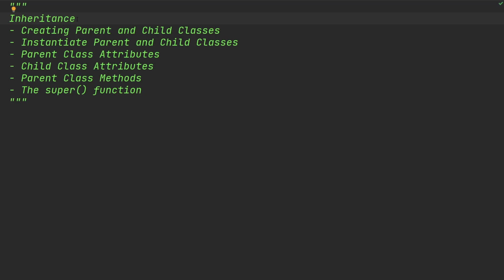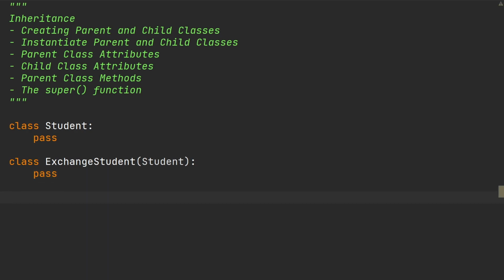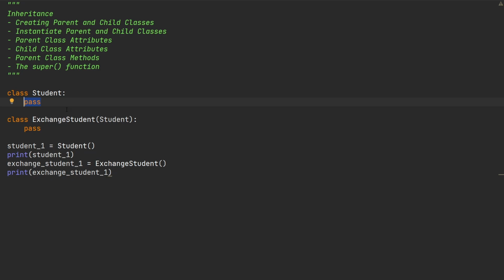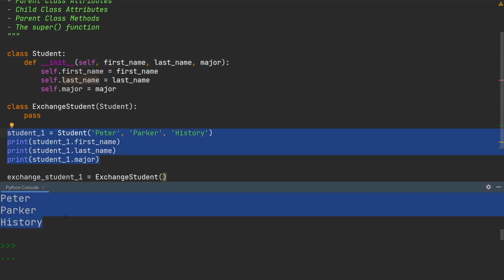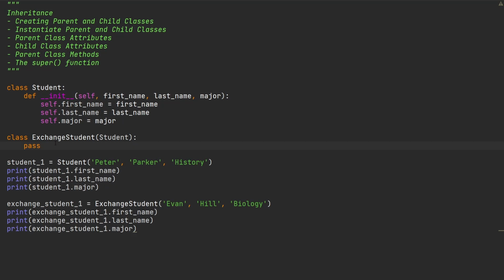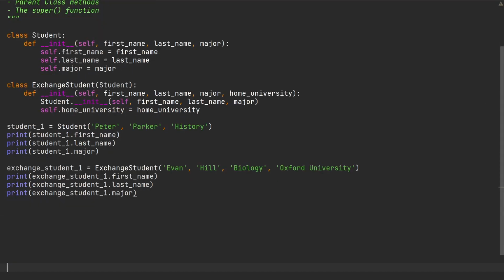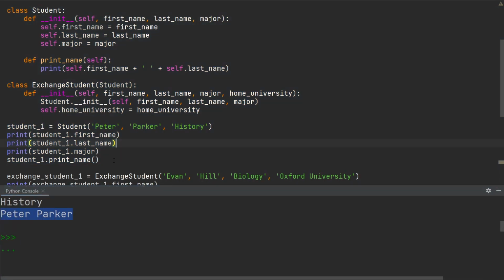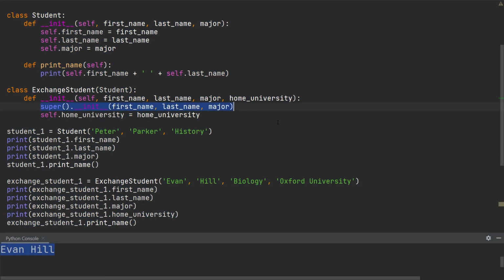Inheritance: How it works in Python! | Intermediate Python Tutorial | Updated 2023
Inheritance gives a child class access to attributes and methods of the parent class!

◾◾◾◾◾ Timestamps ◾◾◾◾◾
00:00 | Inheritance: What is it?
00:34 | Instantiate Parent and Child Classes
01:41 | Parent Class Attributes
02:50 | Child Class Attributes
05:00 | Parent Class Methods
06:00 | The super() function